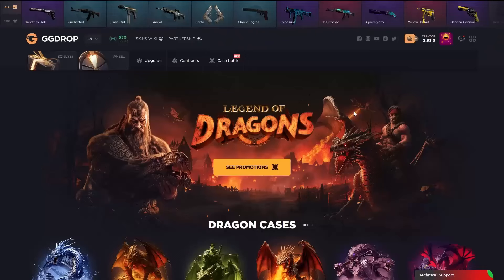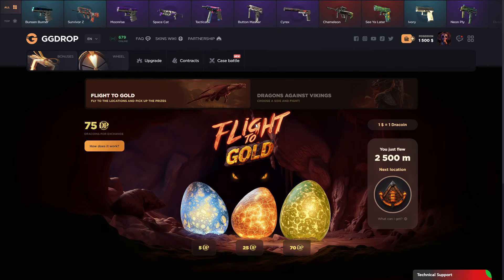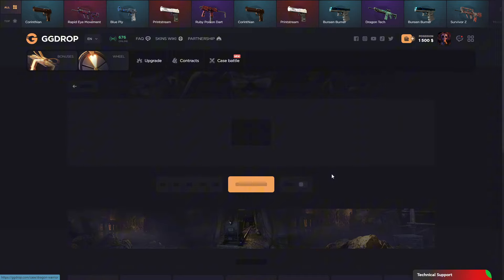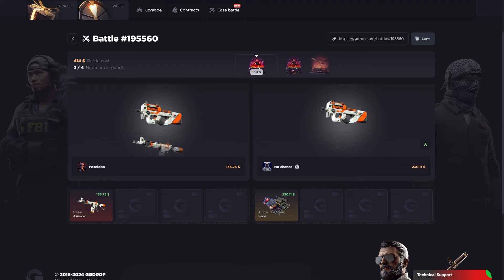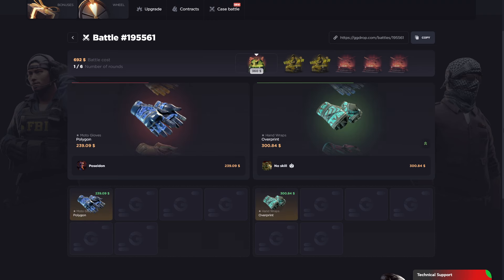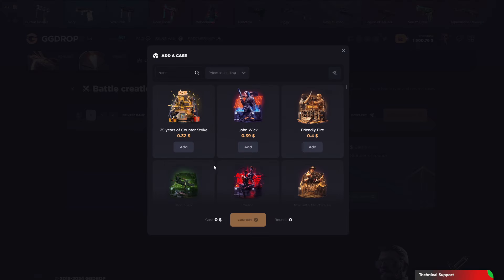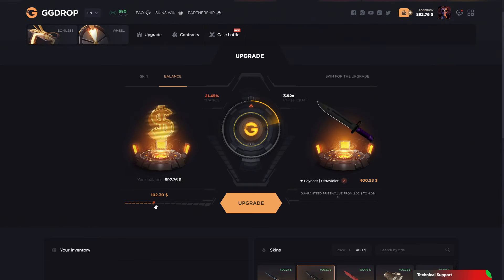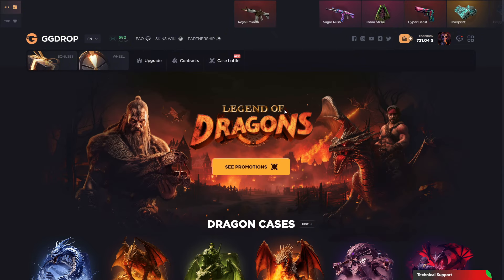AMAZING ATTEMPTS TO HIT CRAZY THINGS! - GGDrop Promo Code 2024 - GGDrop CS2 Case Opening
🎁 MY FREE +%11 BONUS PROMO CODE 👉 xation1
🎈 GGDrop bonus code: 9N18E9F

➡️ Hello ! Welcome the new video! I hope you like my video.

➡️ Use my link to get a 10% Deposit Bonus on GGDrop 💎

xxxxxxxxxxxxxxxxxxxxxxxxxxxxxxxxxxxxxxx
xxxxxxxxxxxxxxxxxxxxxxxxxxxxxxxxxxxxxxx

This video includes GGDrop Promo Code 2024, GGDrop CS2 Case Opening, CS2 Case Battles, GGDrop Case Battles, GGDrop Deposit Bonus, GGDrop Bonus Code. Was so enjoyable video. Hope you see in next one!